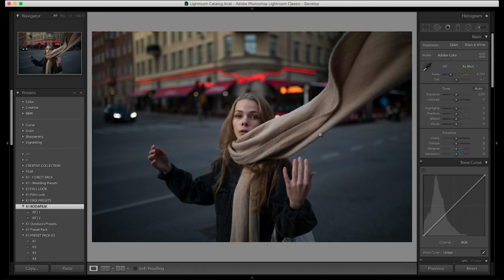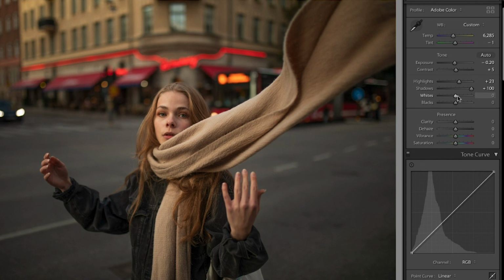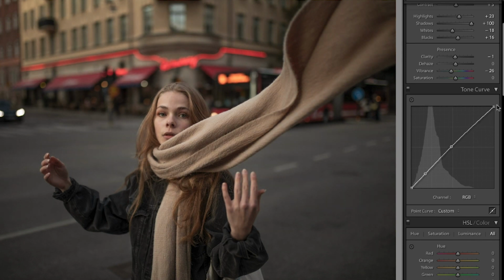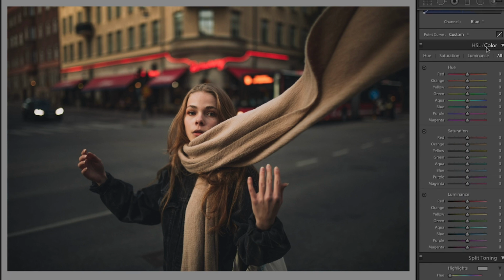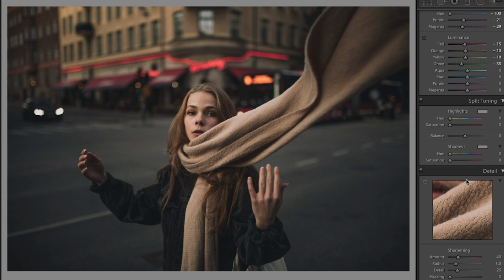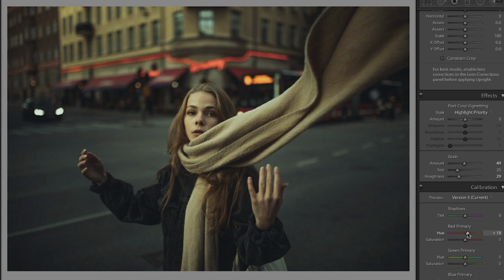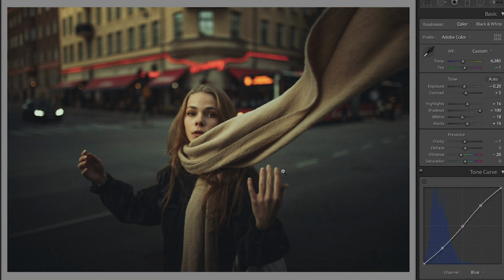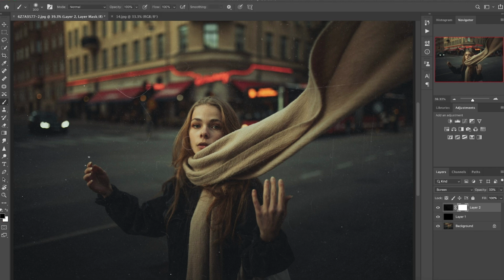HOW I SHOT AND EDITED THESE PICTURES?